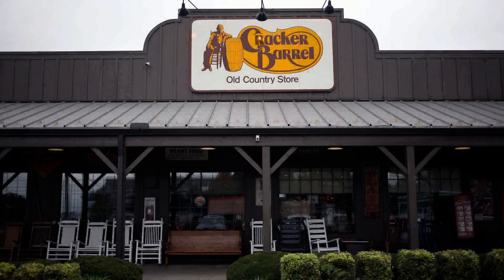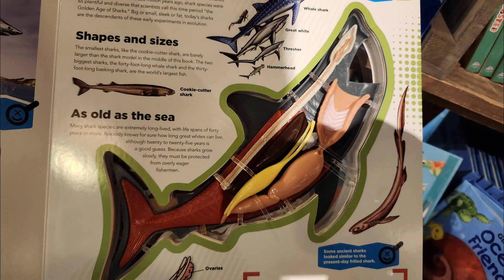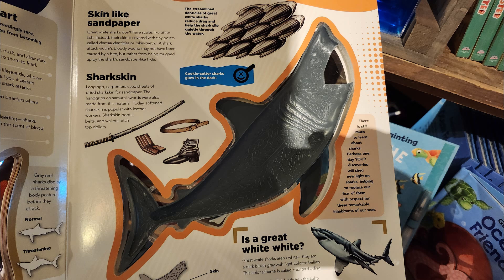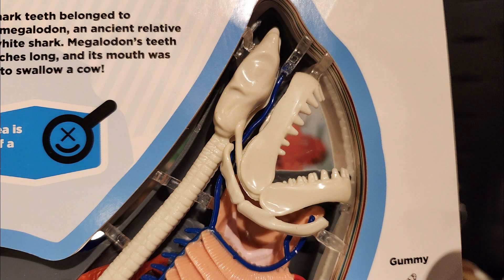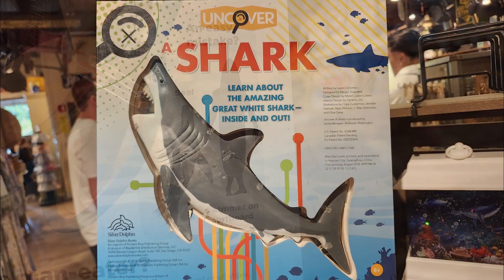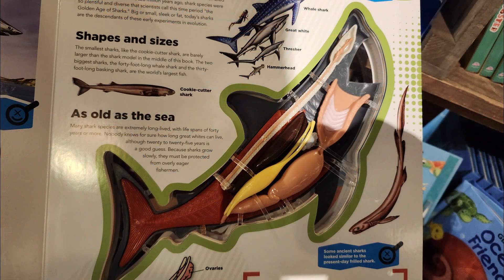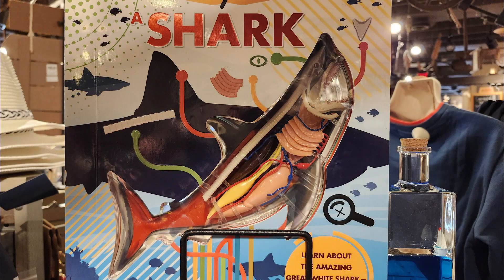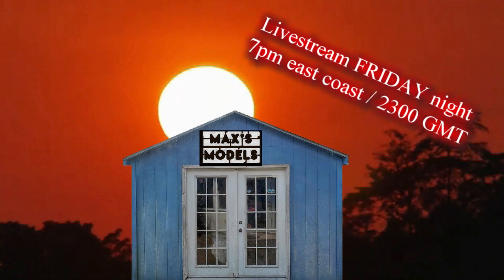Coffee with Max's Models 04/11/24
Kit model tech used to make educational book on sharks.